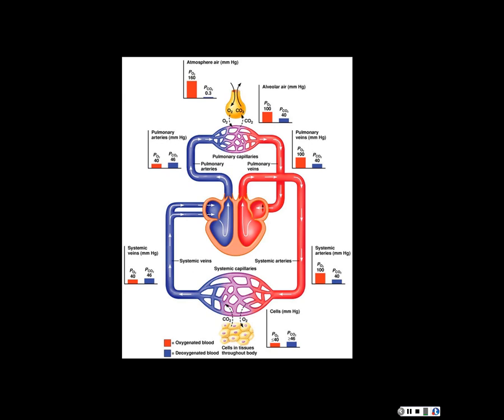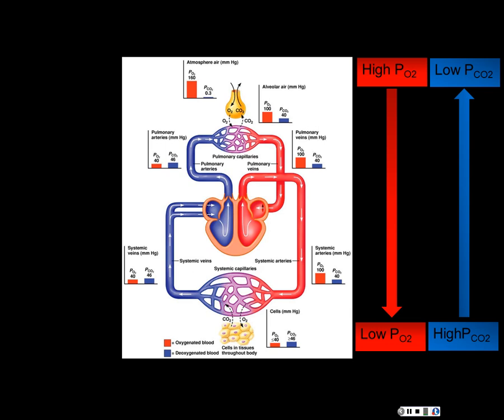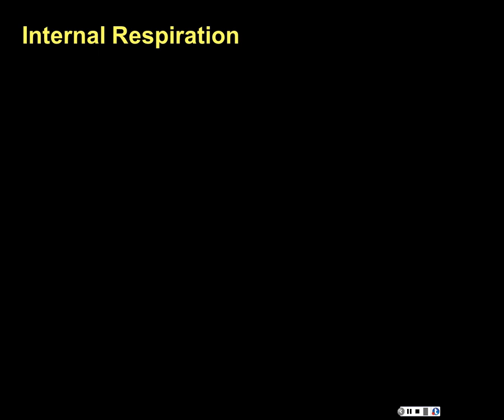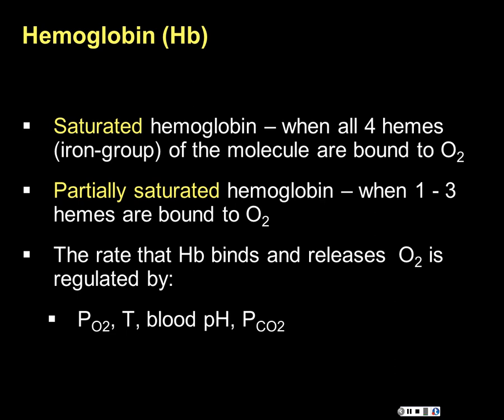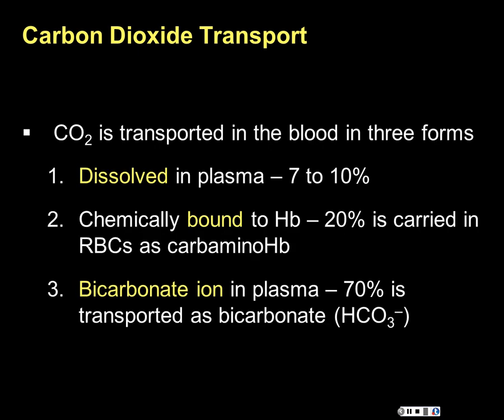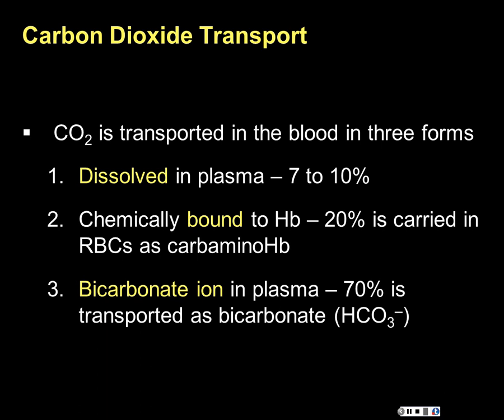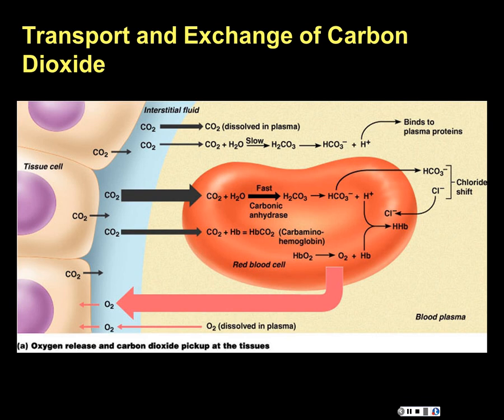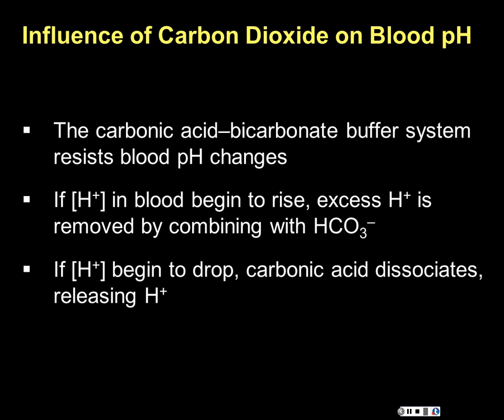CH 16a Respiratory Gas Transport